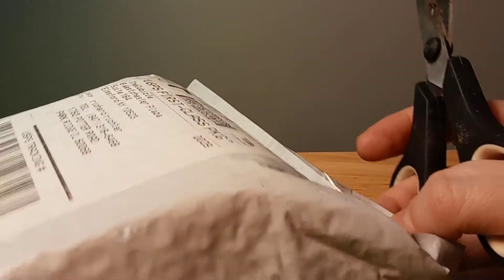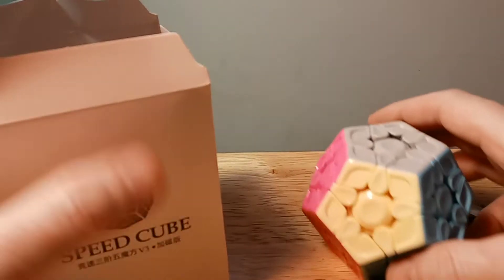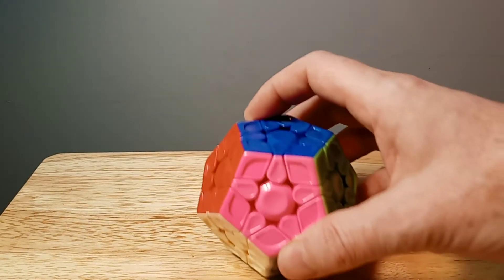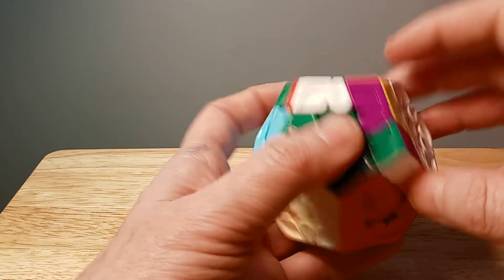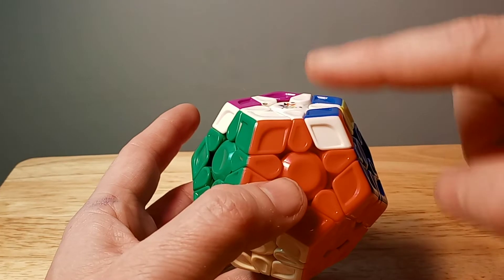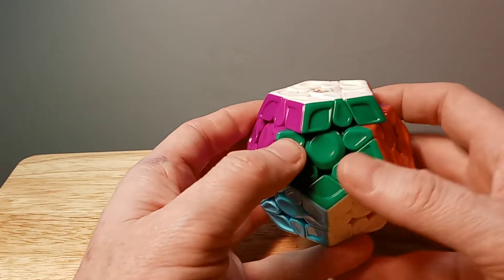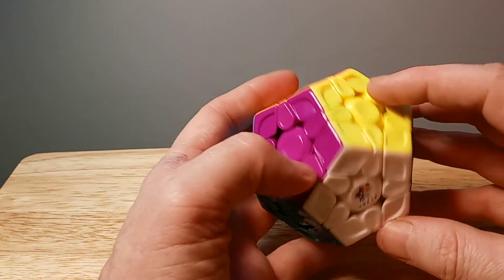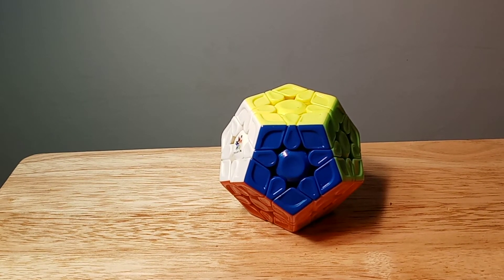Yuxin Little Magic Megaminx V3 M. Review and Unboxing. New Megaminx on the Market.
Yuxin Little Magic Megaminx V3 Magnetic.